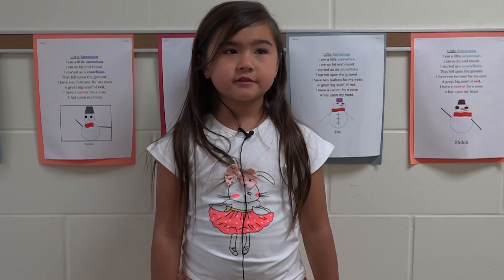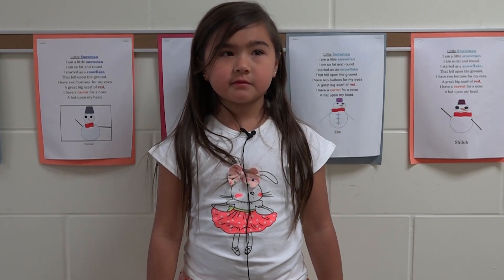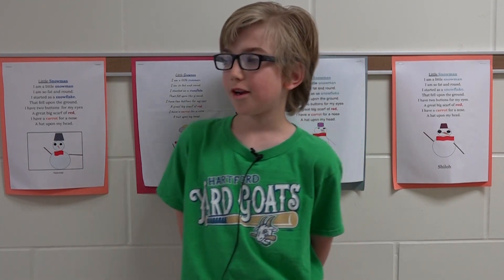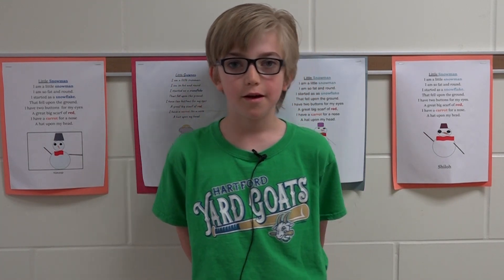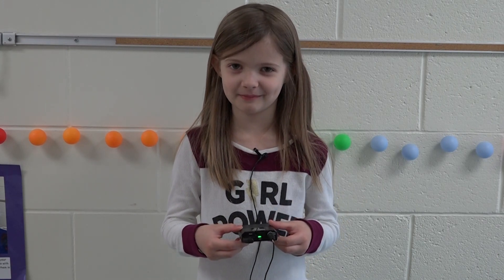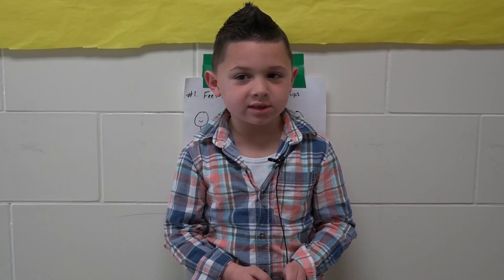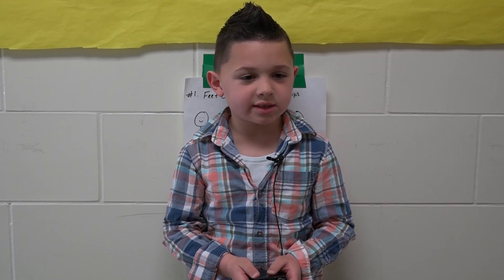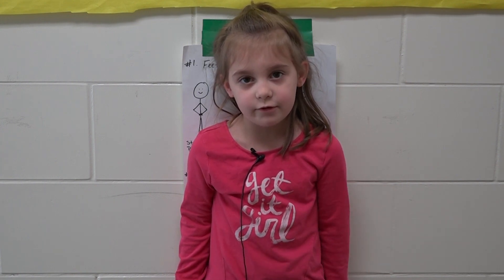The Hubbard Spotlight - April Update